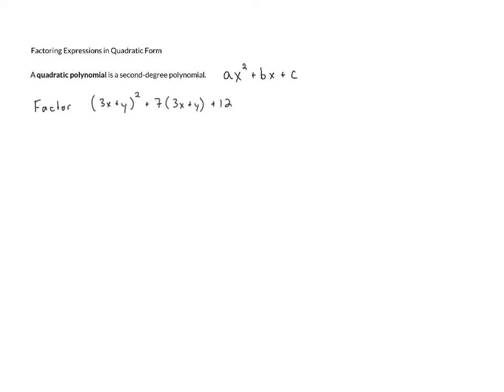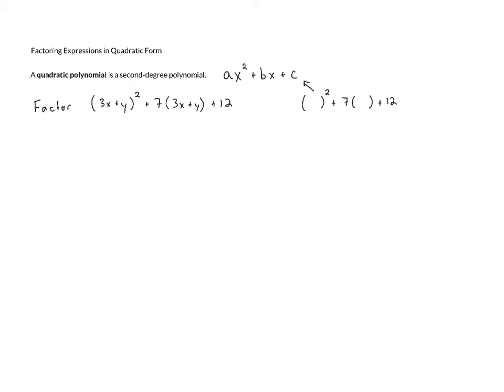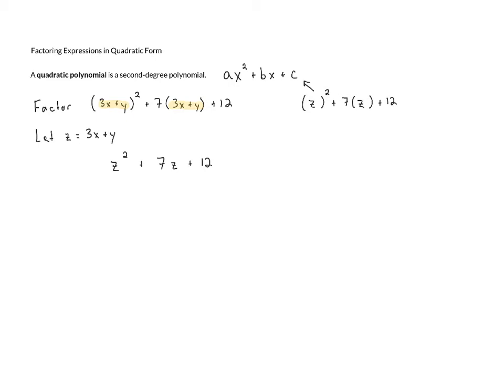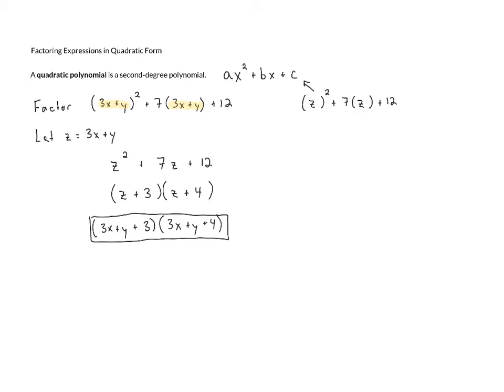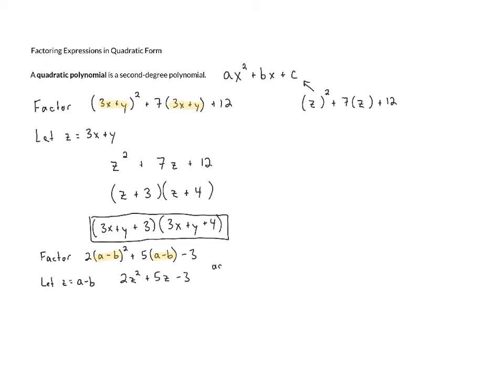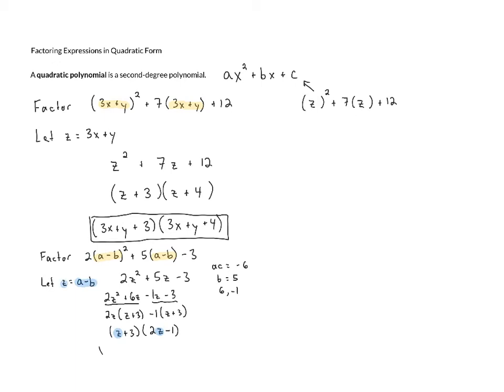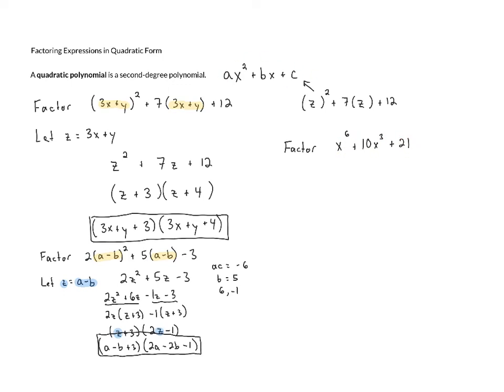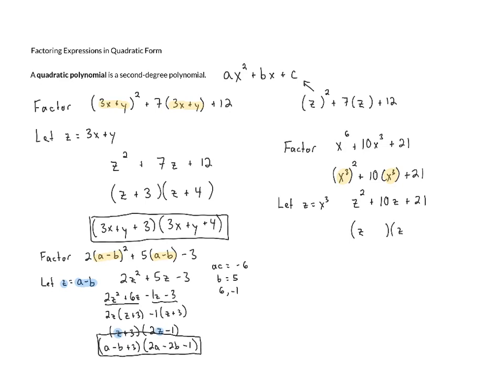M9090SN13 - Factoring Expressions in Quadratic Form